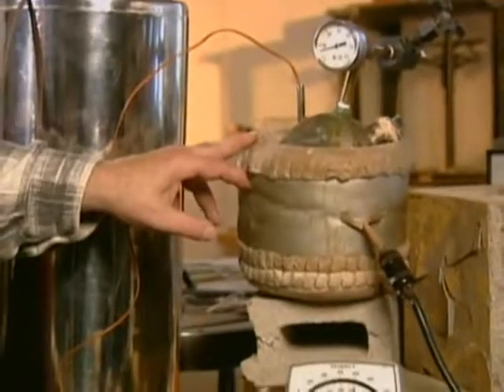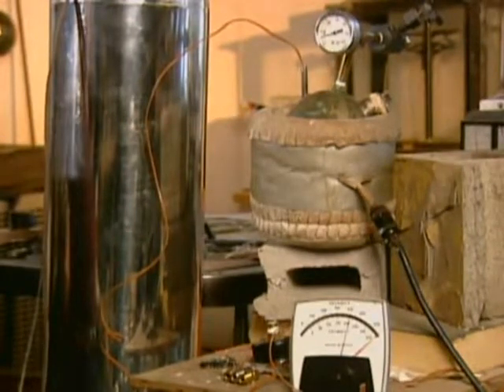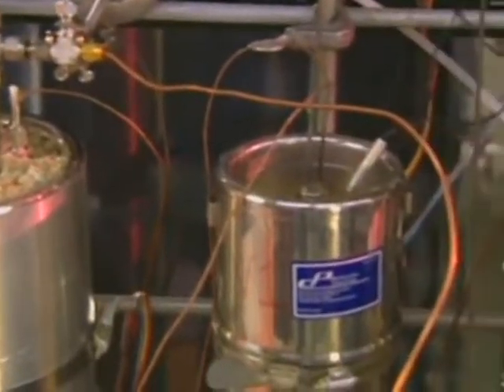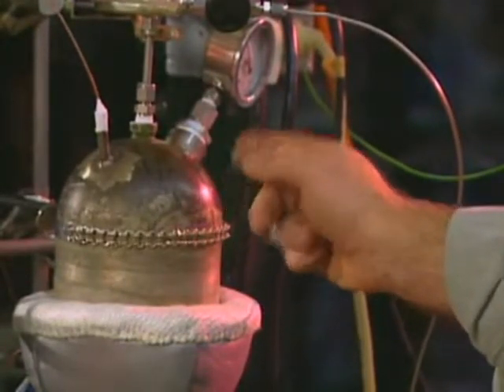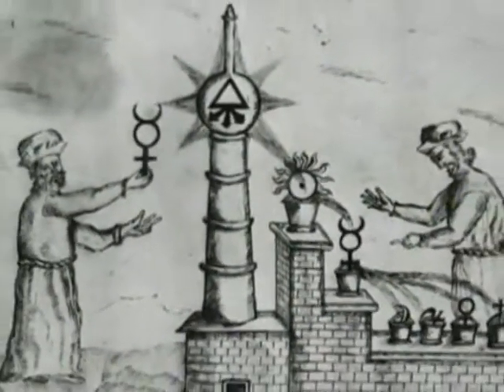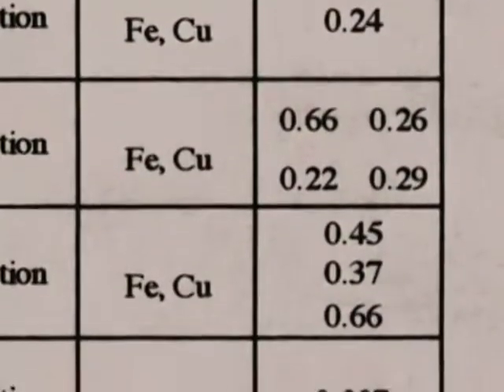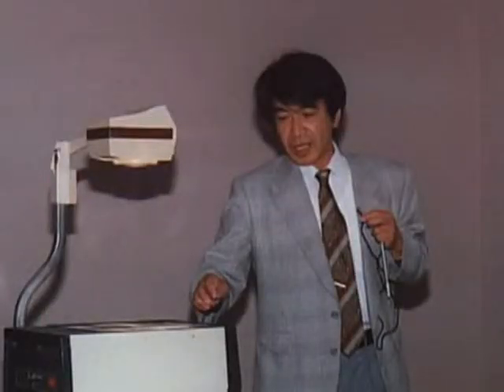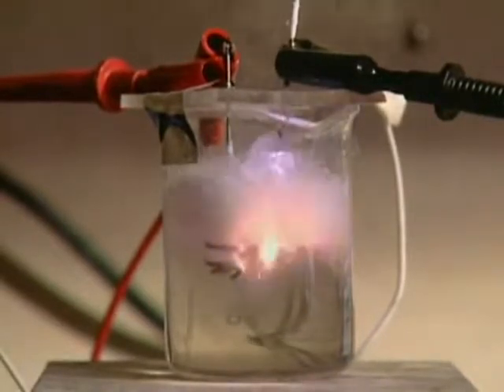Free Energy part 5 of 5